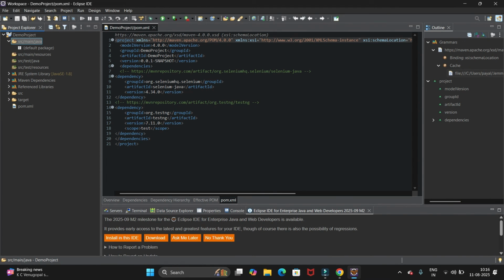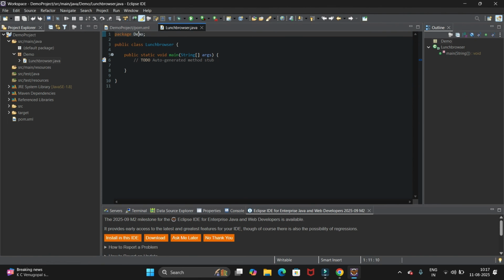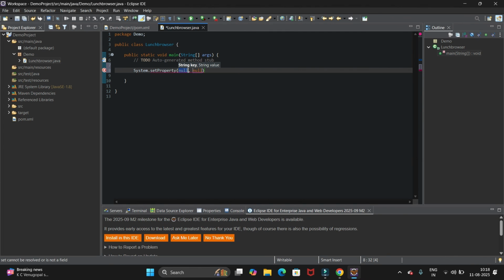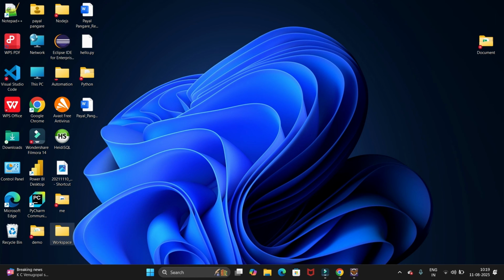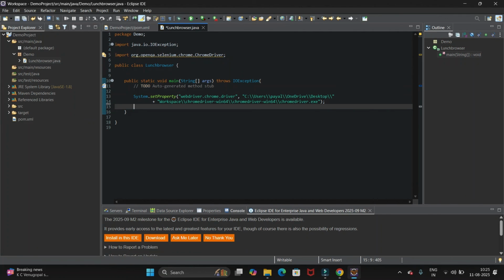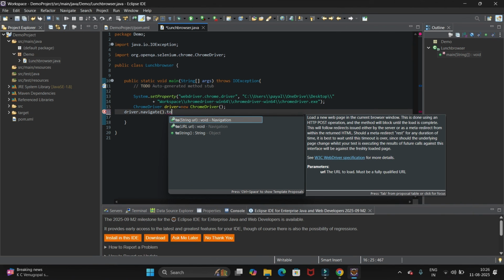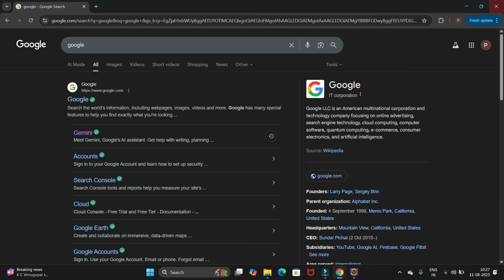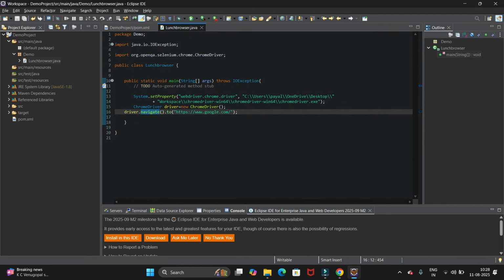How To Launch Browser Using Selenium Webdriver | Selenium Launch Chrome, Firefox, Edge Browser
Learn how to launch Chrome, Firefox, and Edge browsers using Selenium Webdriver in this easy-to-follow tutorial. Start automating your web testing today!
🚀 Ready to elevate your automation skills? Join us in this must-watch video, "How To Launch Browser Using Selenium Webdriver"! 🌐 Discover the secrets behind seamlessly launching your favorite browsers—Chrome, Firefox, and Edge—with Selenium Webdriver. Whether you're a beginner or a pro, our step-by-step guide will ensure you nail that automation setup with ease. From initial installations to executing your first script, this tutorial covers it all! 🔧 Learn about any potential roadblocks and tips that could save you hours of frustration. Selenium WebDriver Automation ✨